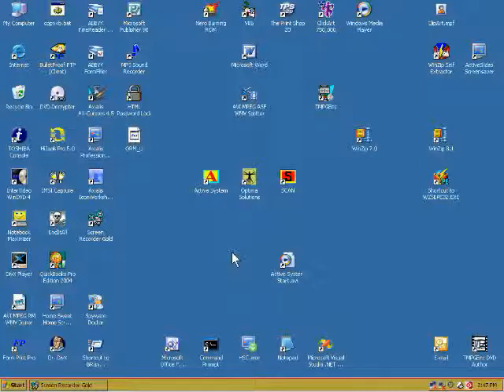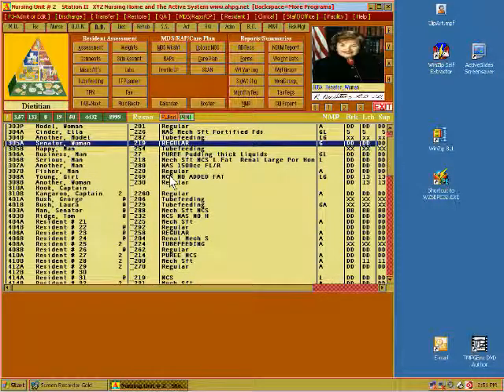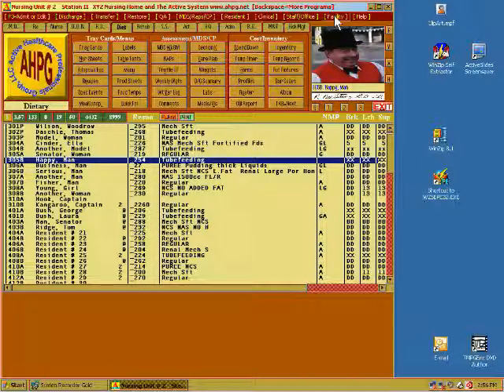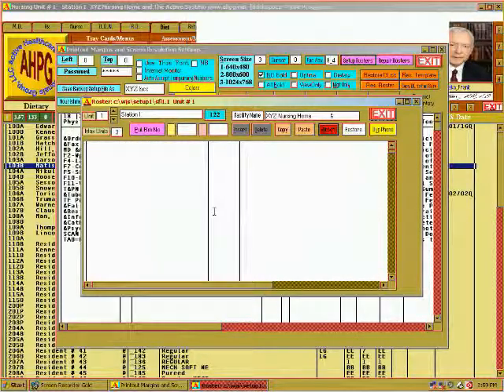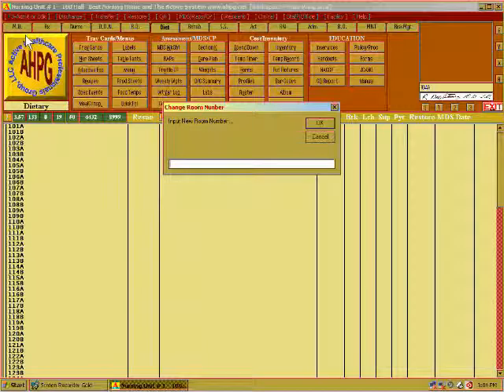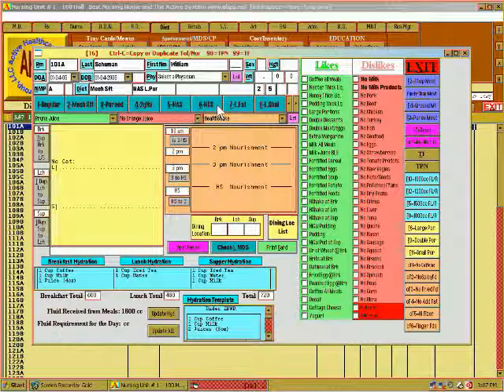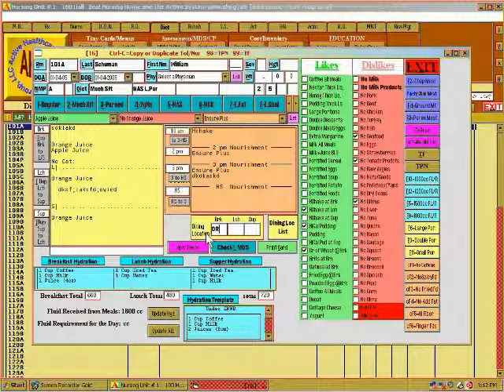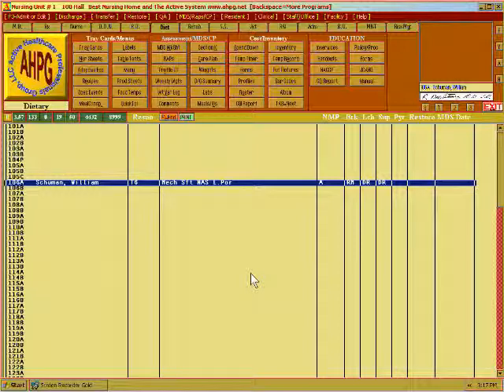Getting Started with the Active System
Learn how to do all the basic functions to start and maintain The Active System.  You will learn how to admit a resident, change the diet and add nourishments.  You will also learn how to transfer and discharge a resident.